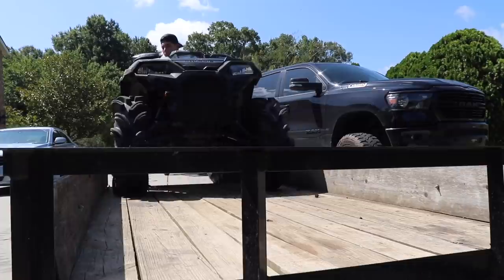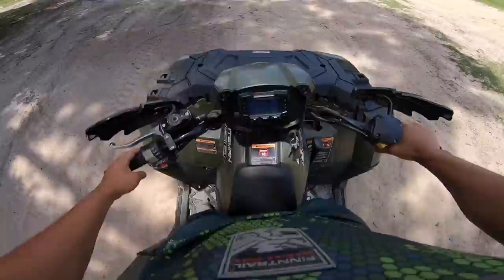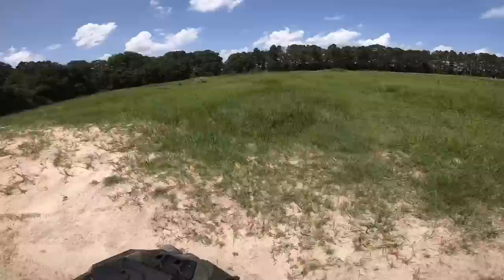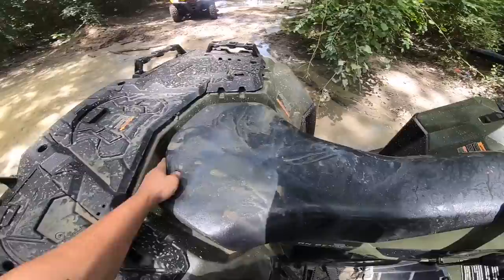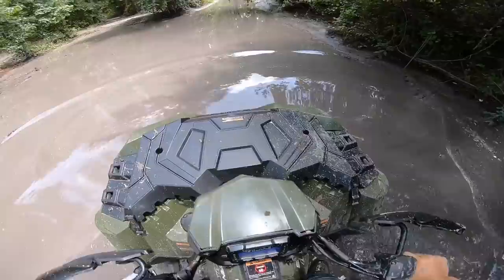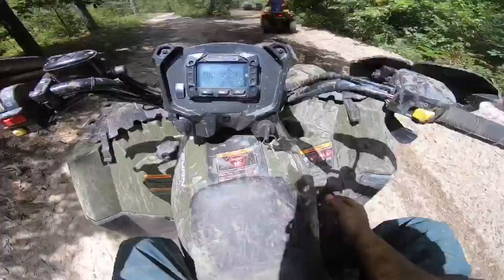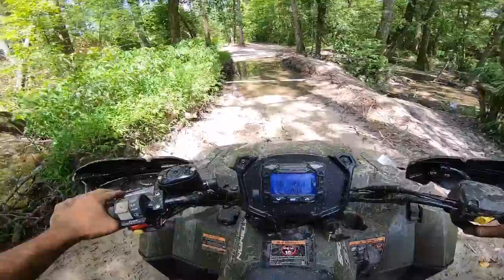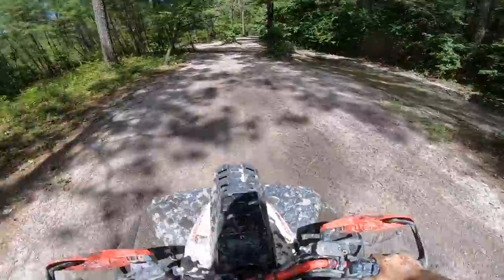ALMOST SUNK MY NEW FOURWHEELER!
Finally got the 850 out to stretch its legs and lets say it didn't go so smooth!
I think its best to say we better snorkel this thing after almost freaking sinking it, Want more riding videos?